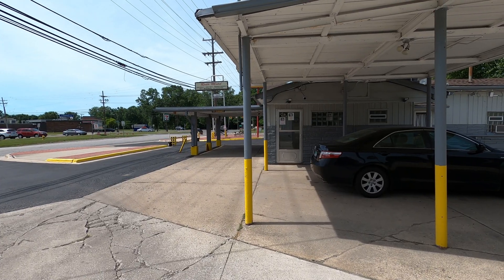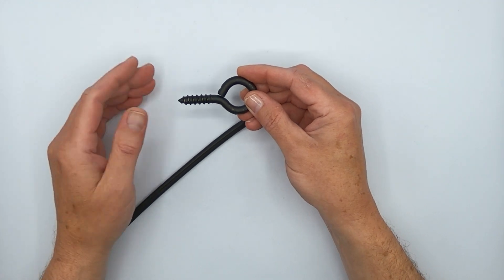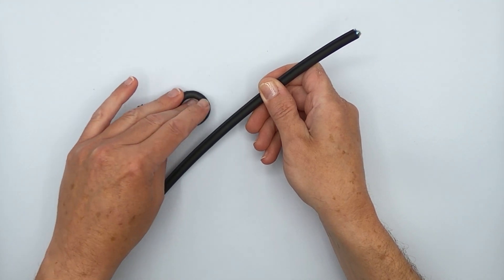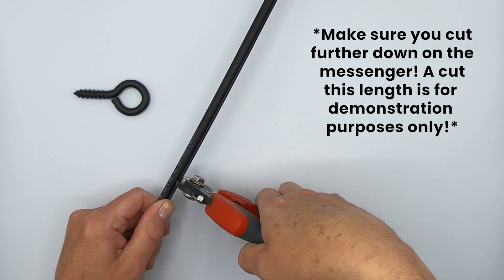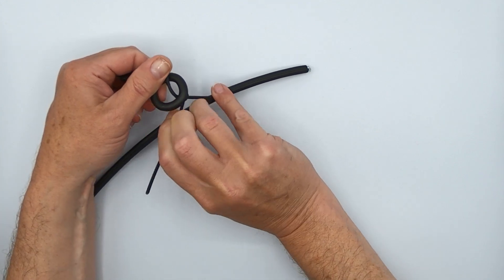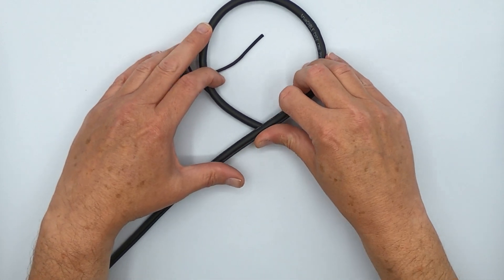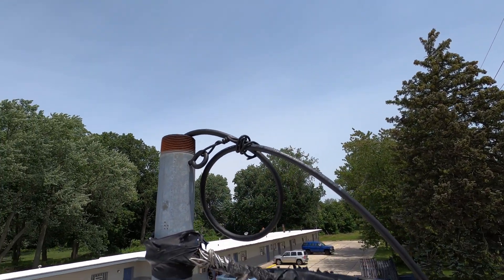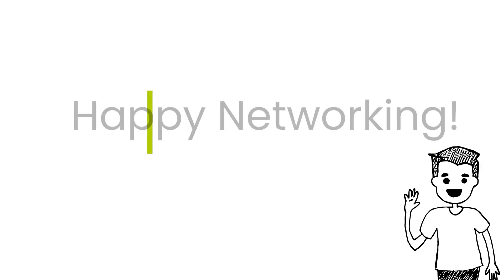Cat6 Ethernet with Messenger Wire - Overview and COMPLETE Outdoor Installation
Find yourself needing to run a Cat6 cable between two points up in the air when direct burial is not possible? This week our Technical Expert, Don, breaks down exactly what you need to know when doing this type of installation, the tools you will need, and what you should look out for!

Video Time Codes:
[0:29-1:17] - Installation Overview
[1:17-2:35] - Safety Tips
[2:35-3:12] - Description of Messenger Wire
[3:12-4:12] - Eye Hook Attachment
[4:12-7:40] - Properly Snipping & Stripping Messenger Wire
[7:40-8:40] - Attaching Messenger Wire to Eye Hook
[8:40-11:24] - Securing Cable Loop
[11:24-12:08] - Tools for the Job
[12:08-13:46] - Eye Hook & Cable Attachment on Each Side
[13:46-14:28] - Completed Job